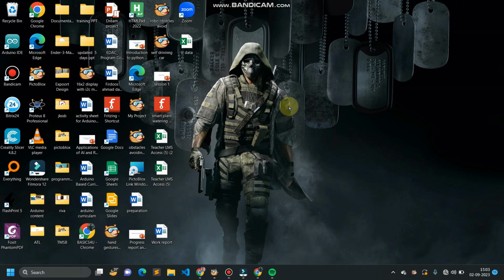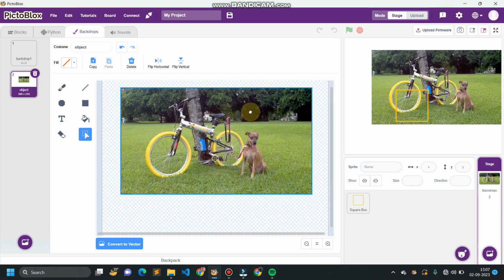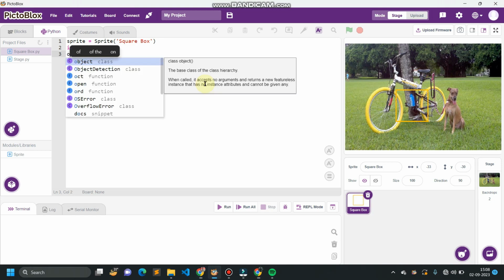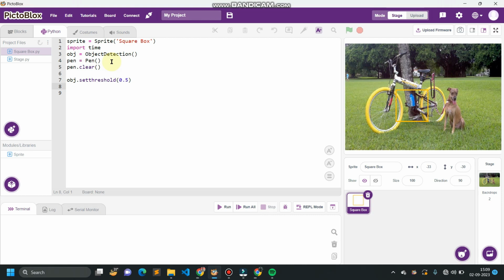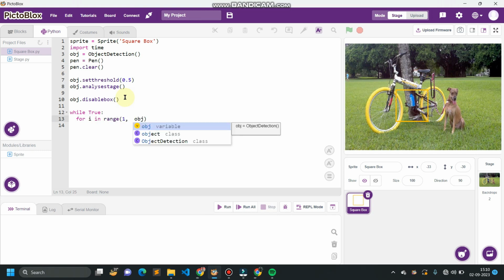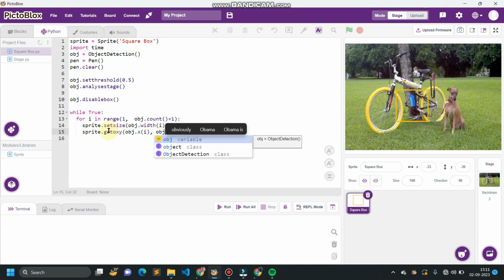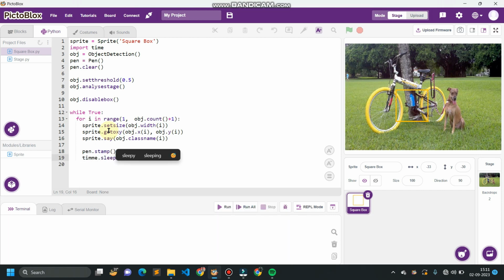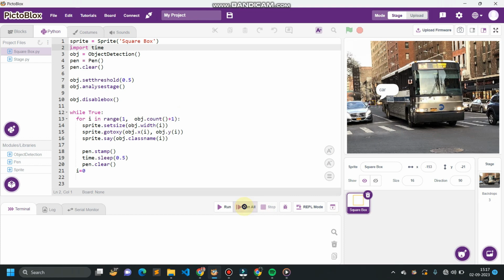object detection with python programming